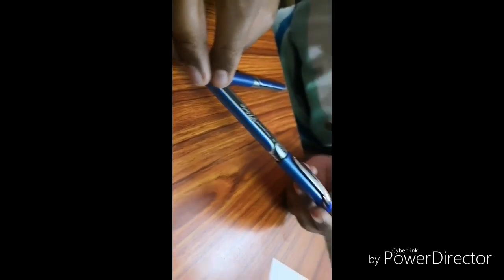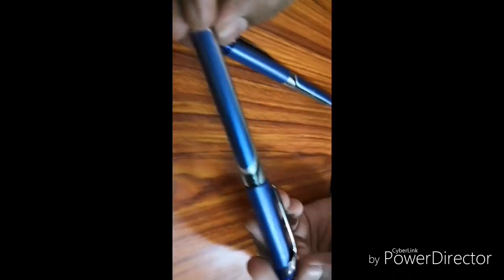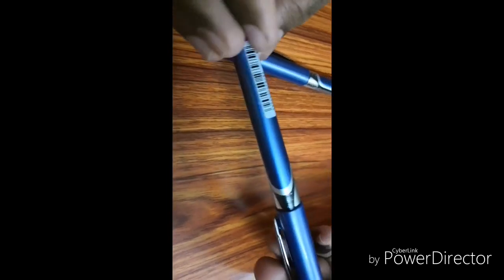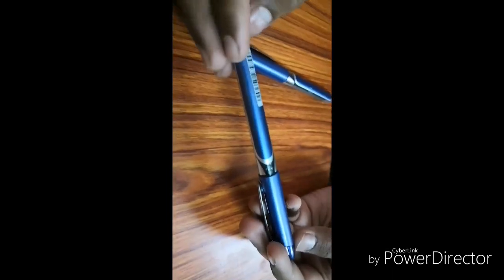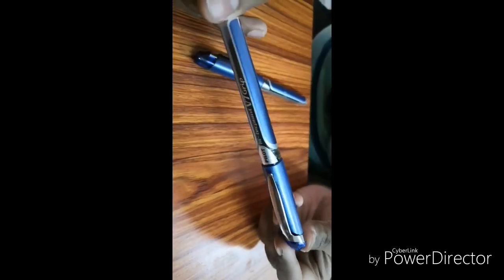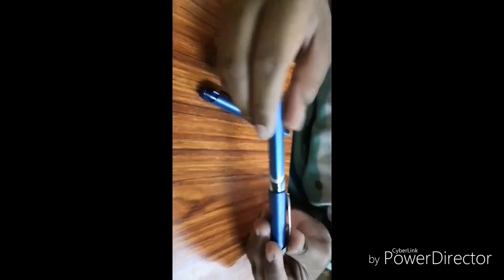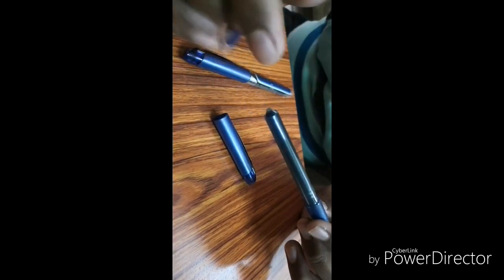Pilot v7 grip